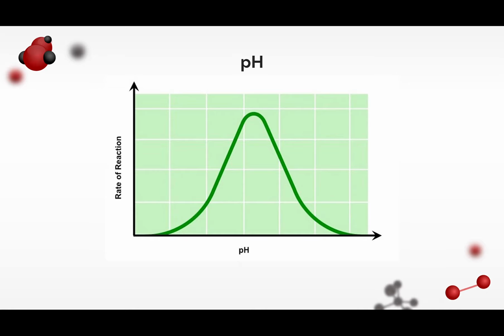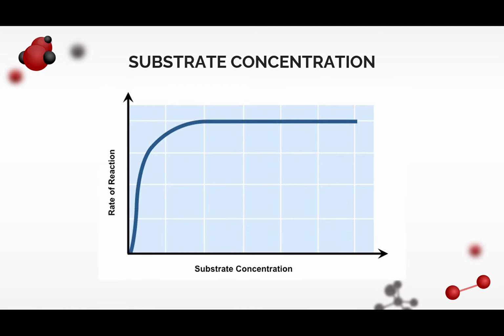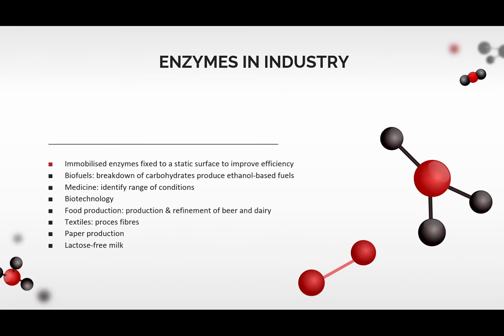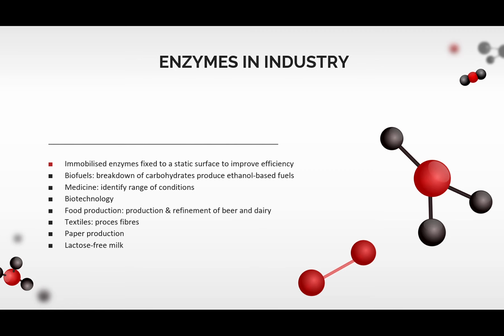Molecular Biology: 5. Enzymes | IBornot2B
A video on the subtopic of enzymes from the molecular biology series.